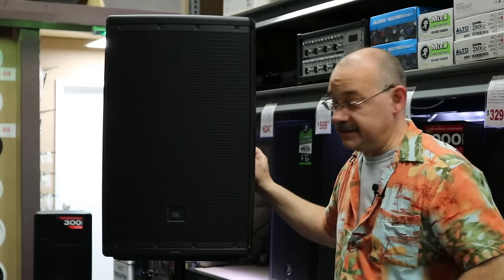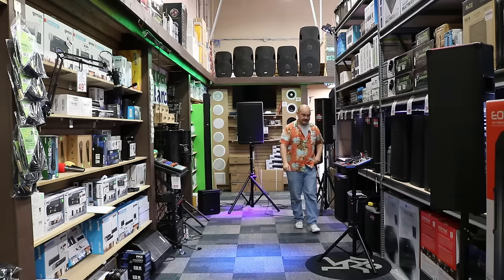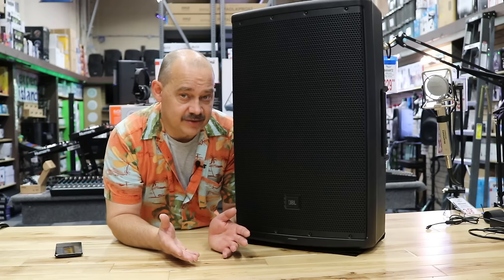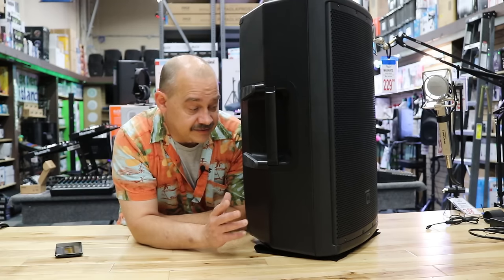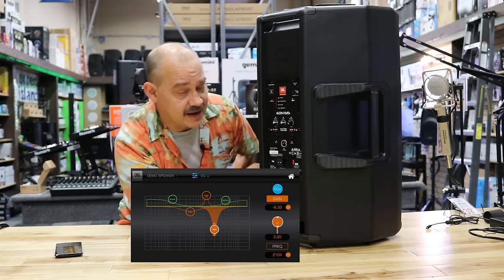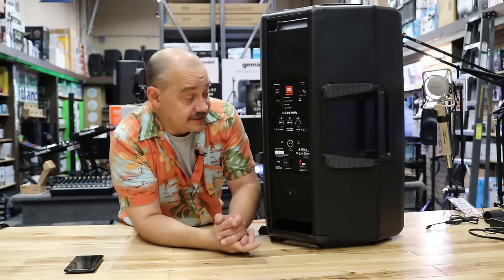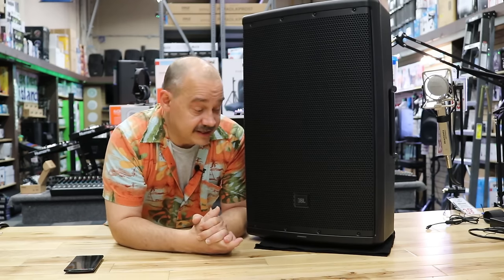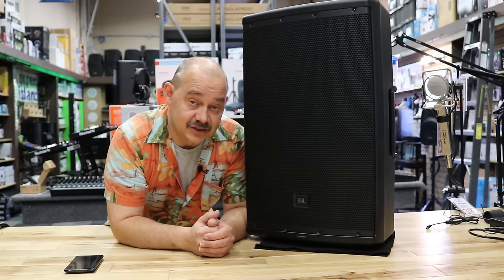Full review of the JBL EON615 15" Two-Way 1000w Powered Speaker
15" Two-Way Multipurpose Self-Powered Sound Reinforcement

More than just another great JBL sound system, the new EON600 is a true step forward in technology developed specifically to deliver the best sound possible regardless of its application. Completely rethinking how truly good an affordable self-contained, portable PA system can be, JBL engineers purposely designed and built the EON600 from the ground up featuring JBL’s advanced waveguide technology, JBL designed and manufactured transducers, and convenient, wireless remote control of its onboard DSP EQ parameters via Bluetooth. This total redesign of the EON platform leverages the latest technologies in cabinet materials, acoustic science, transducer design and user-friendliness that delivers the extraordinary quality of a high-end studio monitor in a fully professional, highly flexible, easy to use, portable system for today’s working musicians and sound providers.

Enclosure designs have been optimized for ideal acoustic resonance taking advantage of injection molding techniques and mechanical shaping of the enclosures.
JBL Waveguide Technology
Bluetooth integration

SPECIFICATIONS

System Type Self powered 15", two-way, bass-reflex
Max SPL Output 127 dB
Freq. Range (-10 dB) 39 Hz - 20 kHz
Freq. Response (±3 dB) 50 Hz - 20 kHz
Coverage Pattern 90° x 60°
Amplifier Design Class D
Power Rating 1000W Peak (700W LF + 300W HF), 500W Continuous (350W LF + 150W HF)
Dimensions (H x W x D) 707 x 439 x 365 (mm)
27.8 x 17.3 x 14.4 (in)
Net Weight 17.69 kg (39 lbs)
20181103

djspeaker Amazon links may be paid links